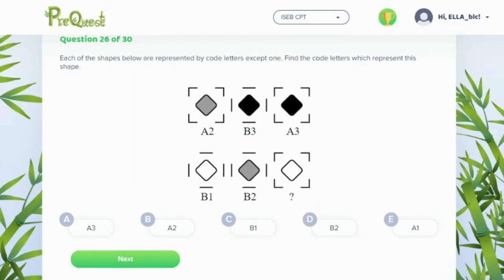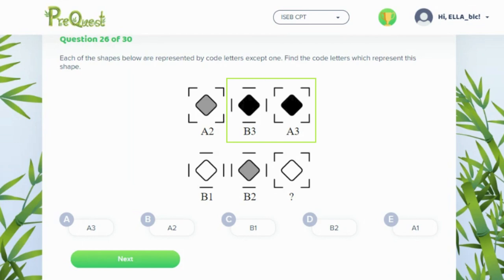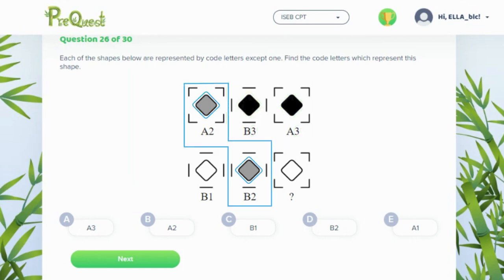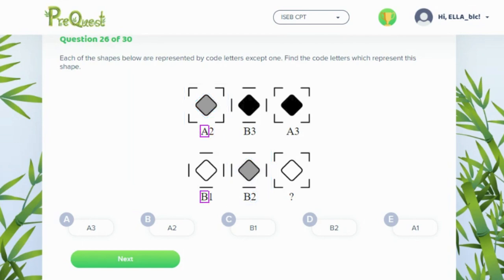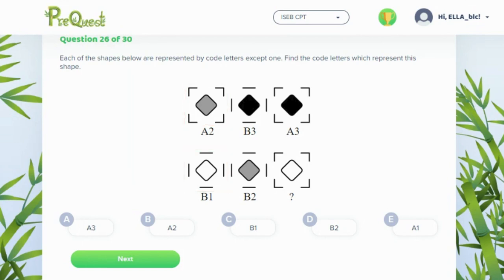How to tackle non-verbal reasoning code questions using Pre-quest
How to ace the ISEB Common Pretest (ISEB CPT)!